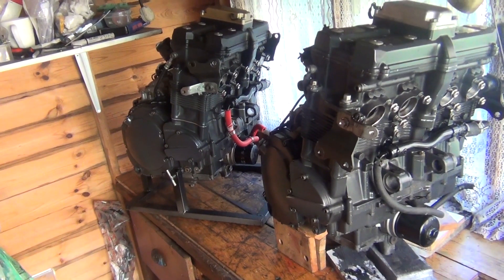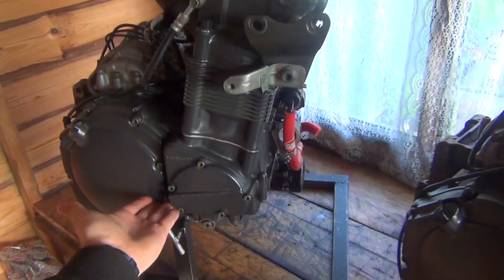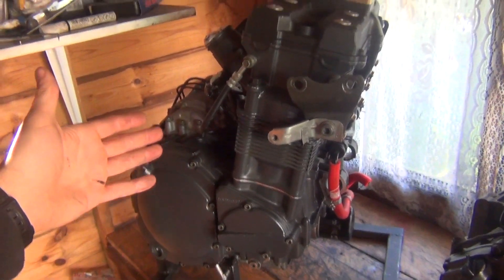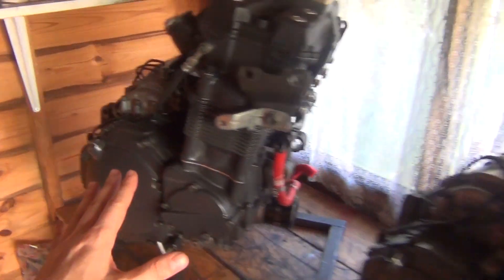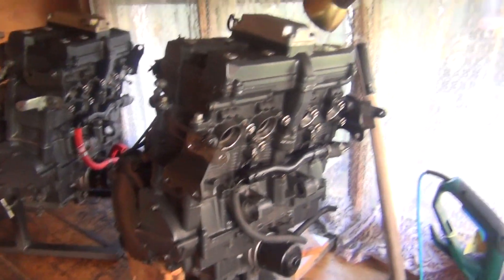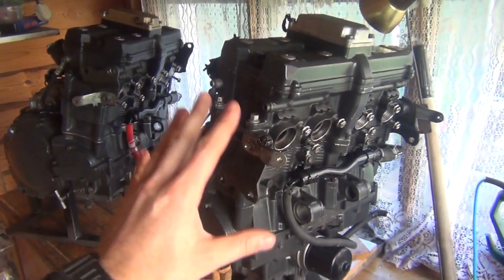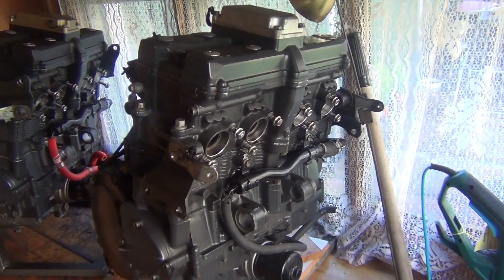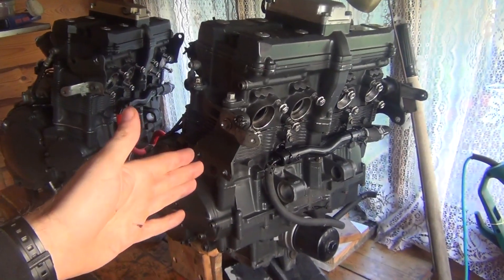Suzuki RF 1146 BIG BORE Build Part 1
1146 cc engine build for Suzuki RF900